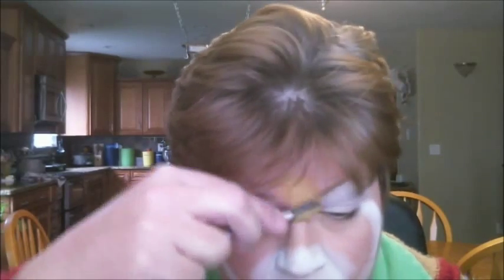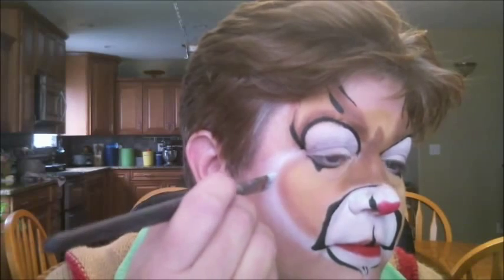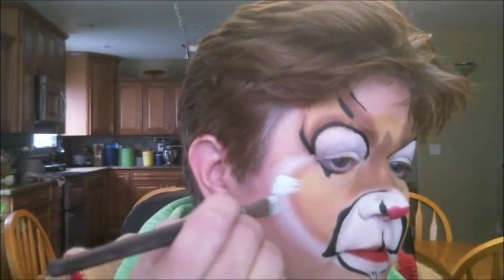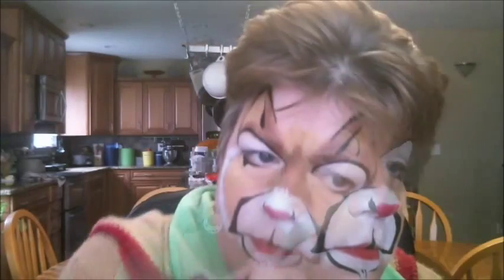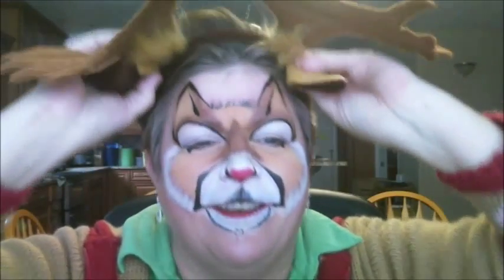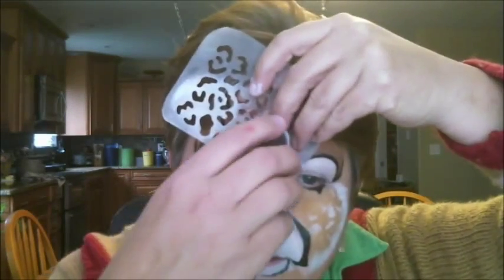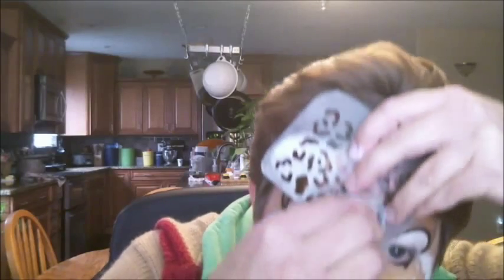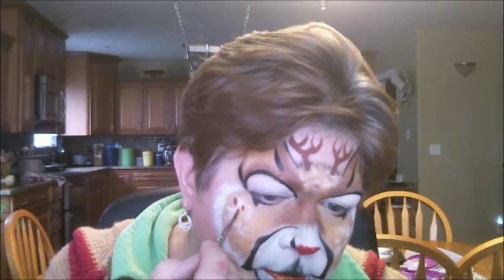Red-Nosed Reindeer Using Starblends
Cute reindeer face painting for the Christmas season that is a little more realistic looking, ideal for boys but can be used for a girl with a little glitter. I used Starblends for the base because I find it easy to shade and layer with but you can use regular face paints also.

Products Used:
White, Oriental, Lt. Cocoa & Red Starblends
Black & White & Brown face paint
(For Embellishment)
Leopard Print Stencil (or your favorite spots stencil)
White Paradise Paint
Red Paint & Fruit Punch Iridescent Glitter